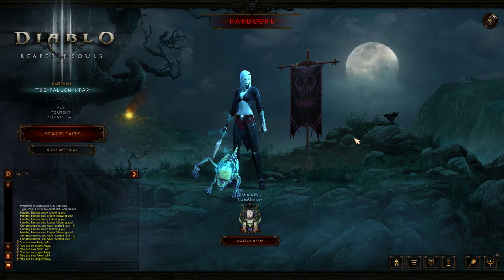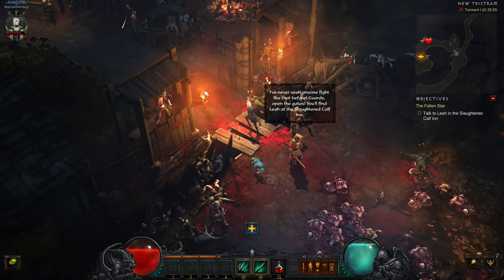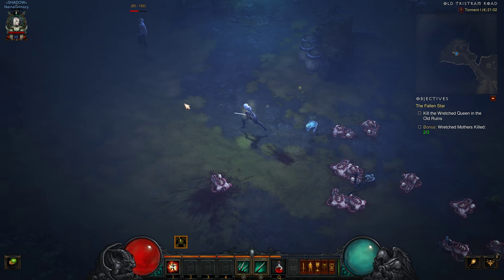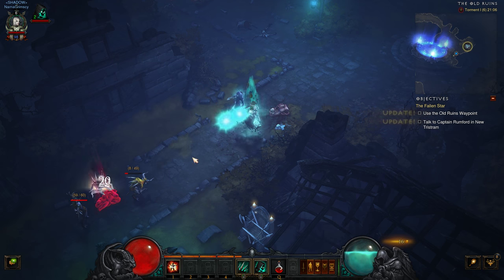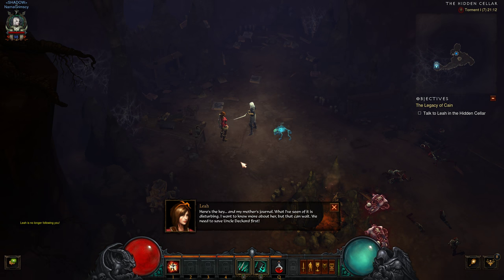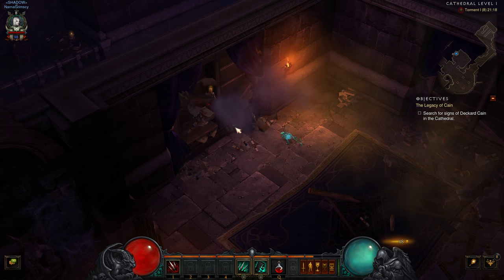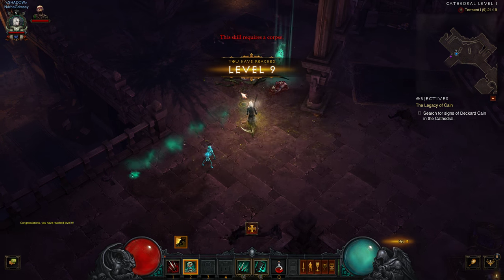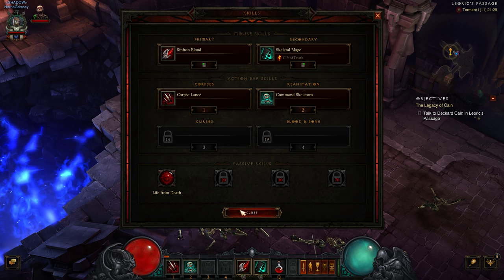Let's Play Diablo 3 Necromancer Campaign #1 v2.6 Hardcore Torment, Act 1 Lvl 1-11: Finding Cain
Diablo 3 now has the Necromancer class available via the Necromancer Pack paid DLC. As a huge fan of the Diablo 2 Necromancer, this was an instant purchase for me. Join me for a trip down memory lane, as we play through the entire story of Diablo 3 and the Reaper of Souls expansion with a hardcore Necromancer, playing on Torment 1 difficulty.

There is no season available right now, so in order to keep it interesting I'm imposing a few limits on myself:

- no use of Paragon levels, they make the early game way too easy
- no use of items from stash (uniques, high tier gems, etc)
- I've got loads of gold and crafting materials, so I will use them to craft gear - it's randomly generated anyway
- no transmogrifying items for extra mods until Act 5
- I get one stash tab all to myself to store gems and useful gear

While leveling I will have a look at all skills and most runes that offer new gameplay, sometimes briefly, sometimes changing my build to test things. That said, I'm a summoner at heart, so expect to see lots of minions running around in this let's play.

*Game Info*

Diablo 3 is the third game in the series that created the Hack 'n Slash Action RPG genre. Released more than a decade after the legendary Diablo 2: Lord of Destruction, Diablo 3 has greatly improved graphics, a new storyline and a lot of features that improve replayability. If you want to look and feel impressive while slaughtering hundreds of demons, this is the game for you.

*My Info*